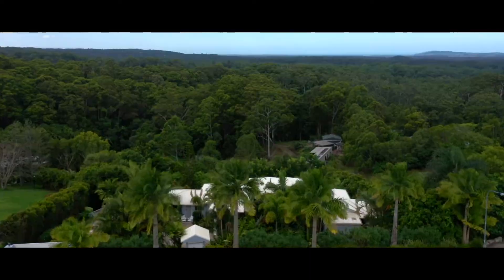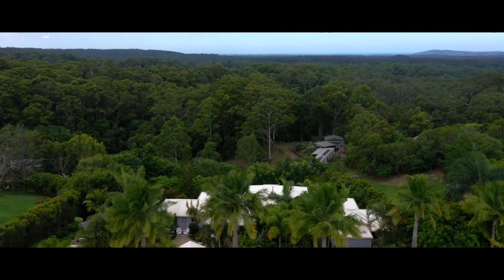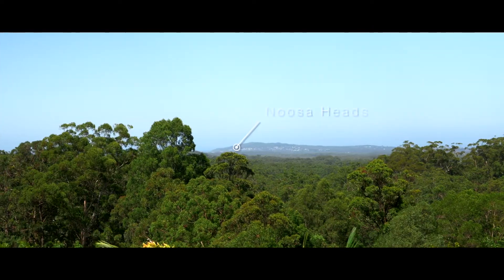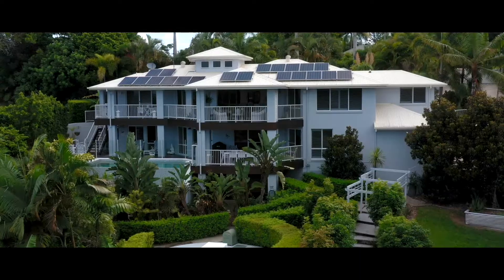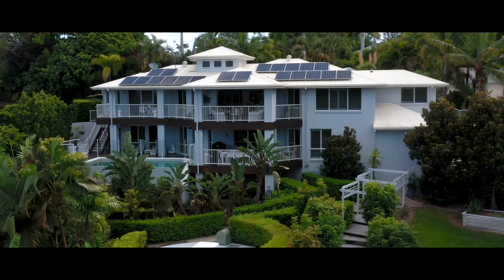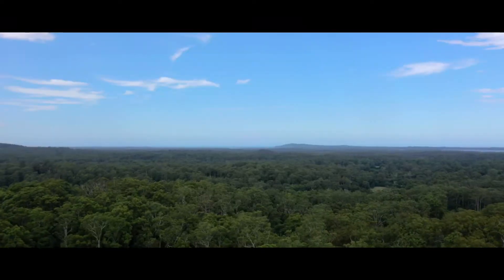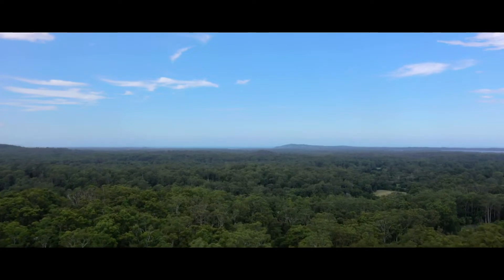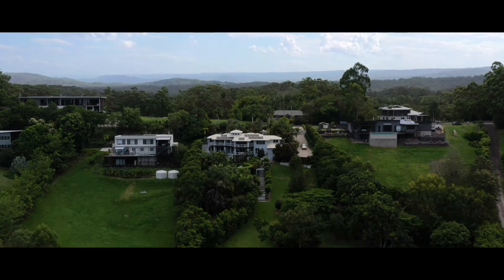39 Coast View Parade5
39 Coast View Parade DOONAN